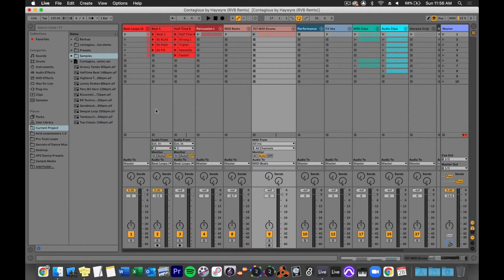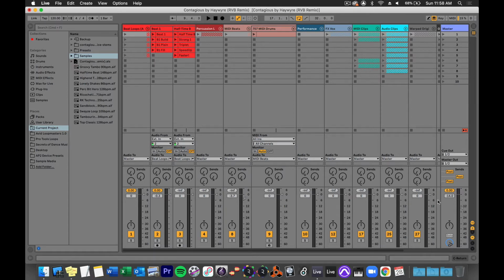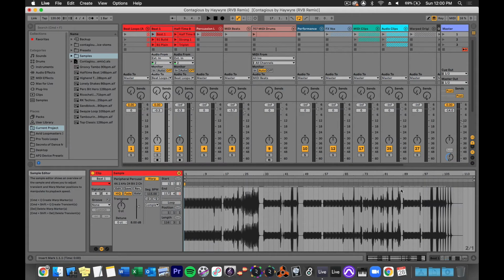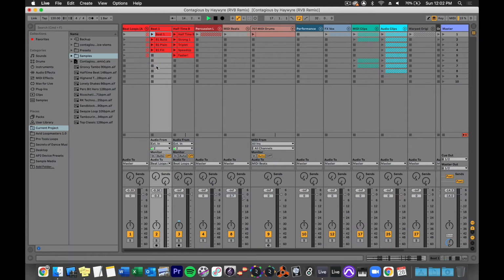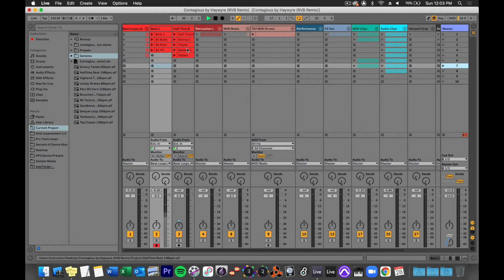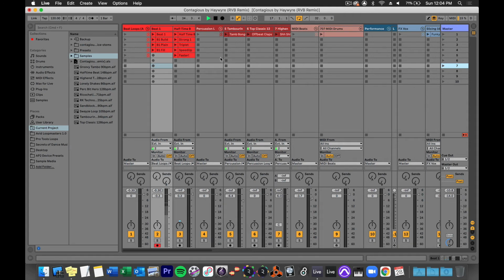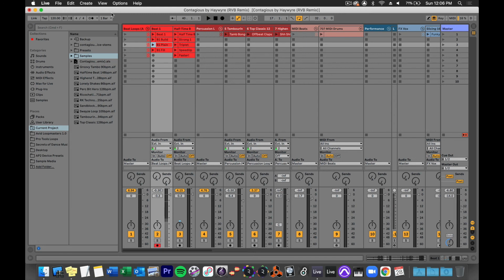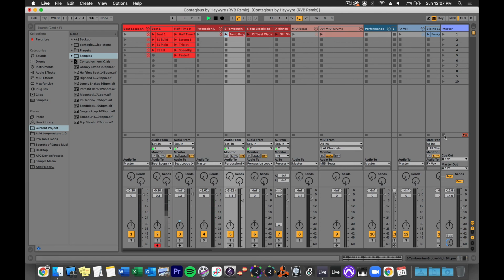Ableton Live Session View Window (Part 1)